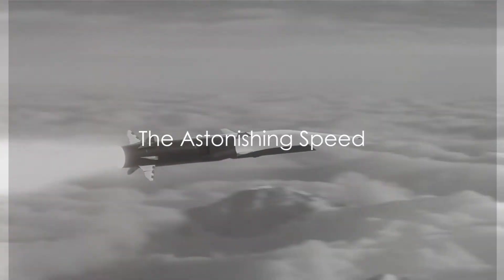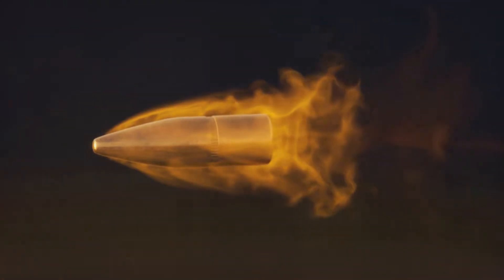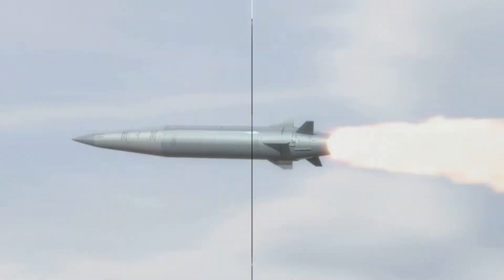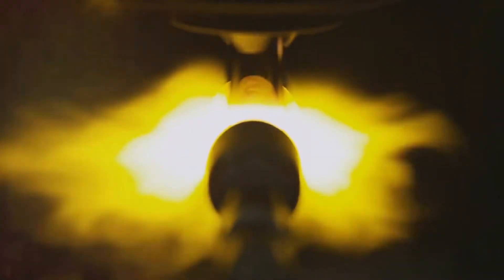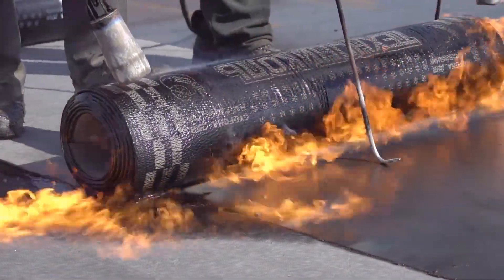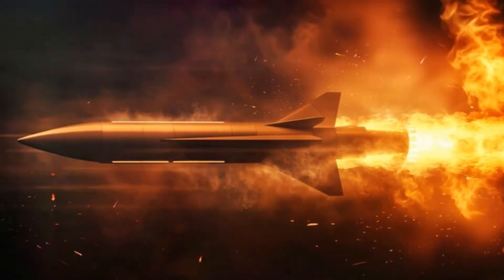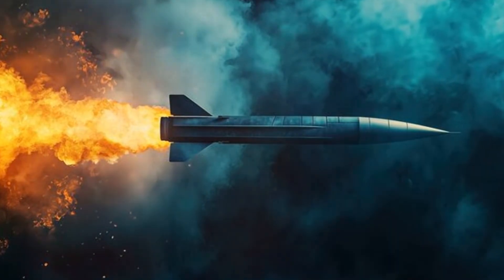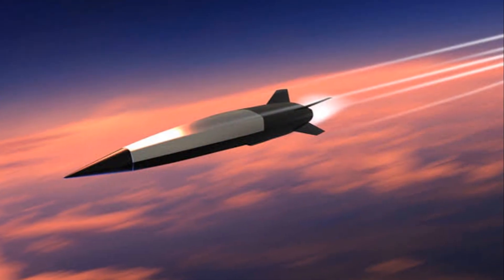INSANE Mach 20: The Deadly Firepower of the Avangard Hypersonic Missile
The Avangard hypersonic missile is a game-changer in military technology, capable of traveling at incredible speeds of up to Mach 20-27, which is roughly 21 tons of TNT in kinetic energy alone, excluding any explosive warhead. This Russian hypersonic glide vehicle (HGV) can be carried as a multiple independently targetable reentry vehicle (MIRV) payload of heavy intercontinental ballistic missiles (ICBMs) and can deliver both nuclear and conventional payloads.

Key Features:

Speed: Up to Mach 20-27, making it one of the fastest missiles in the world

Range: Approximately 3,730 miles (6,000 km)

Payload: Can deliver both nuclear and conventional payloads

Maneuverability: Capable of sharp, high-speed horizontal and vertical evasive maneuvers in flight

The Avangard's development was driven by Russia's need to counter the US deployment of a strategic missile defense system, which Russia believed could neutralize its nuclear potential. The missile has undergone successful flight tests, including one in October 2016, where it reportedly hit a target at the Kura Missile Test Range.

While the Avangard is a significant advancement in hypersonic technology, it's worth noting that hypersonic flight technology is still in its early stages, and many challenges need to be addressed, including the extreme heat generated during flight and the difficulty of communicating with the vehicle during its flight.